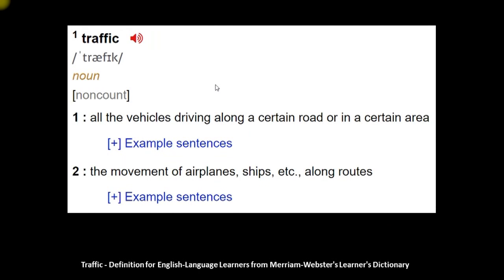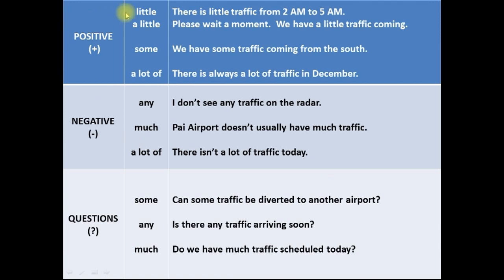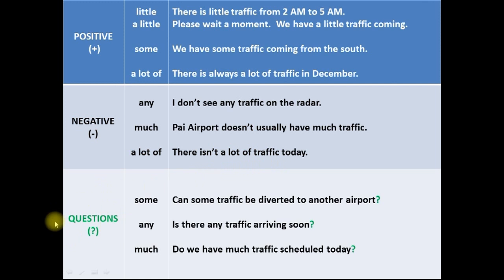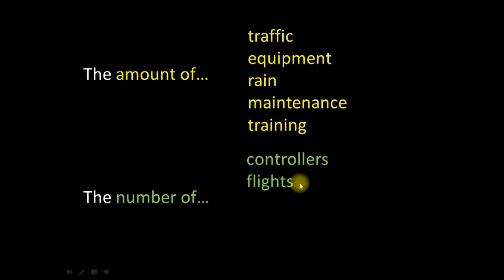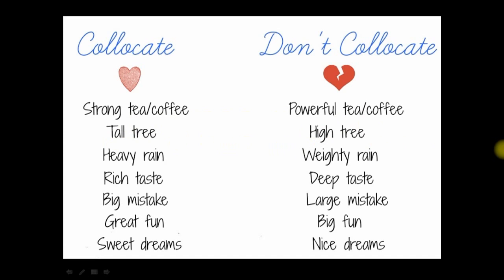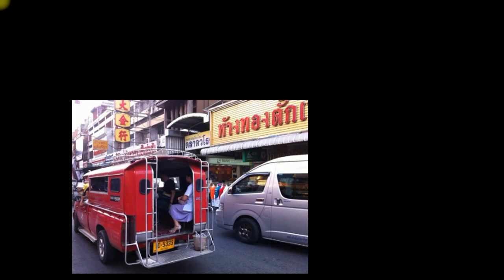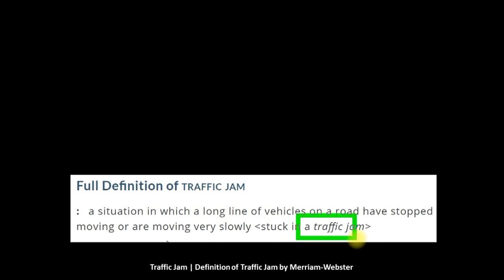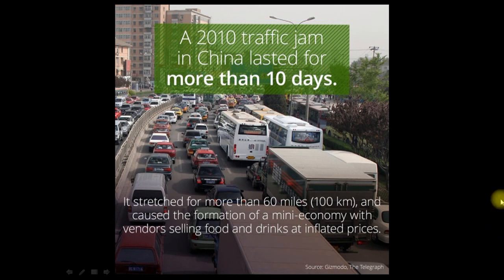LPRs DELIVERY! #16 Traffic